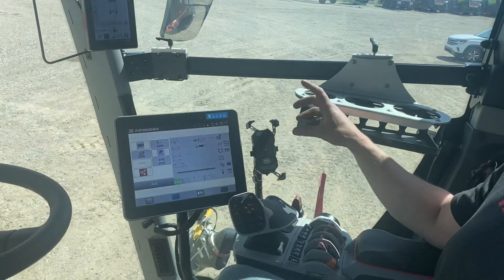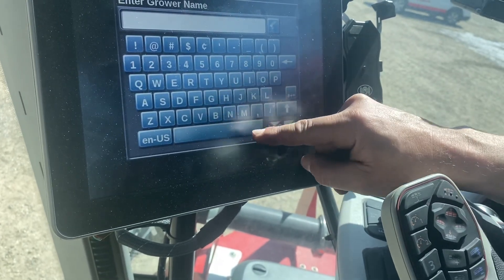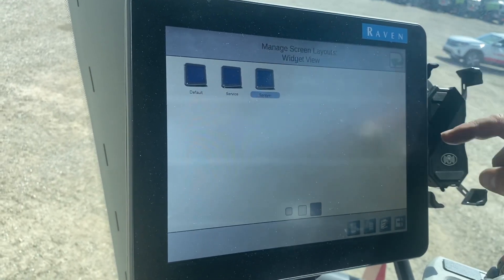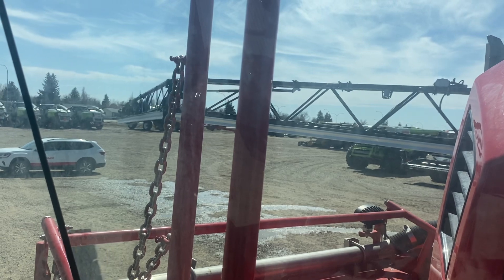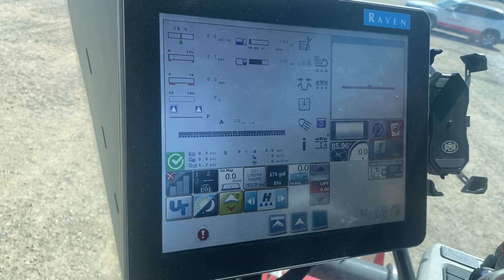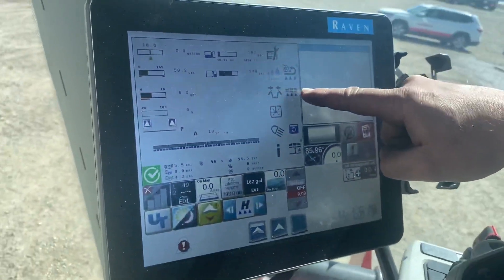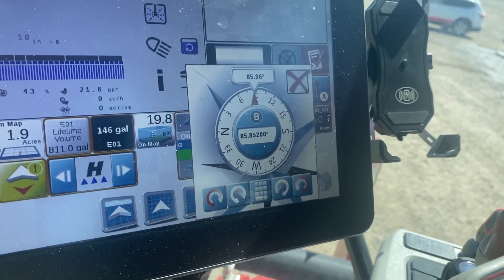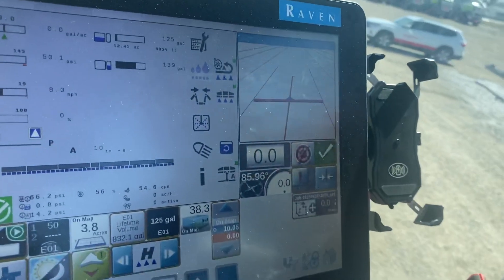How to start a job and go spray. Horsch Leeb 6300 VL and Raven Viper 4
Quick walk through to get you going.  Good video for a new owner or someone from the dealer doing a demo.  Newest firmware.